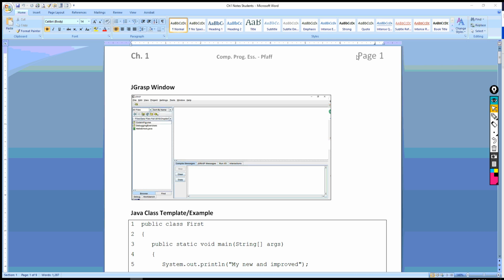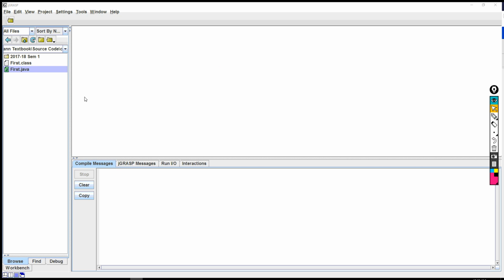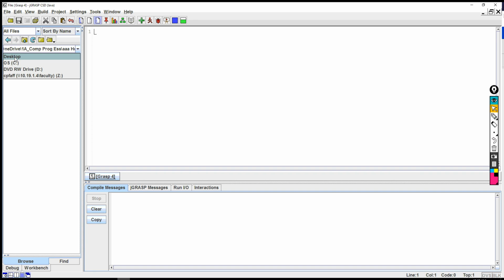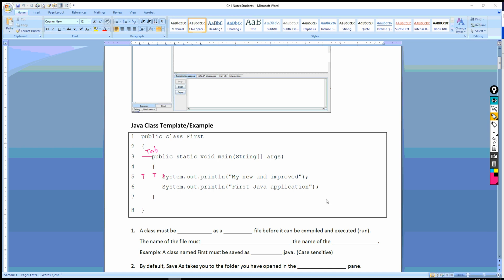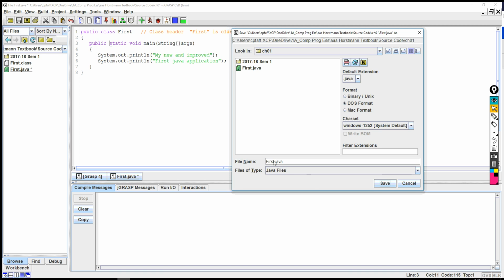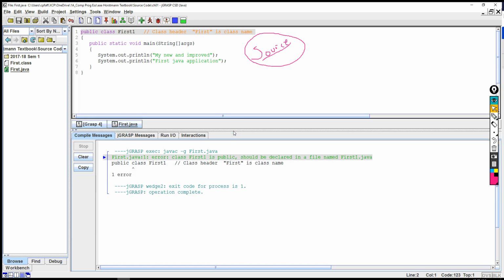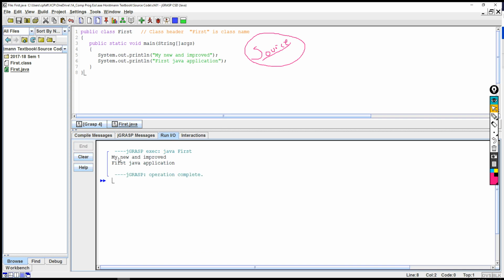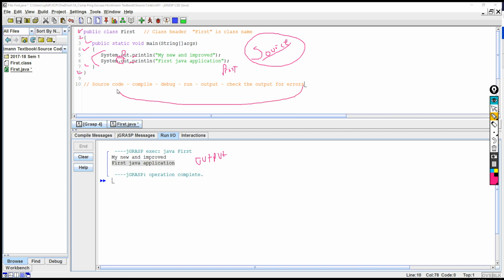Java First Day jGrasp Intro Activities Spring 2018